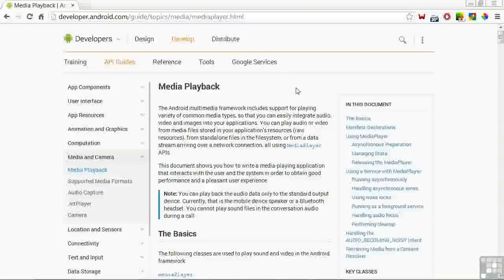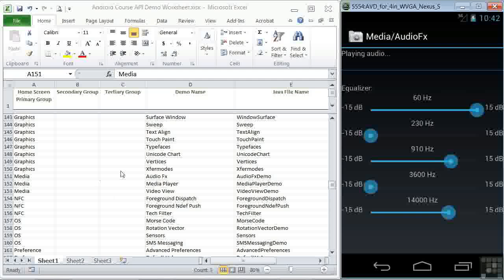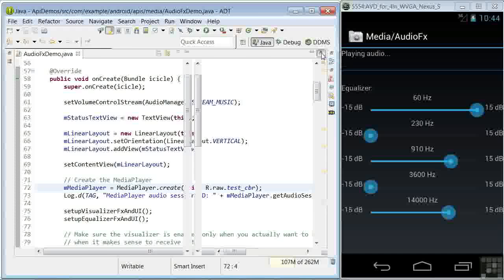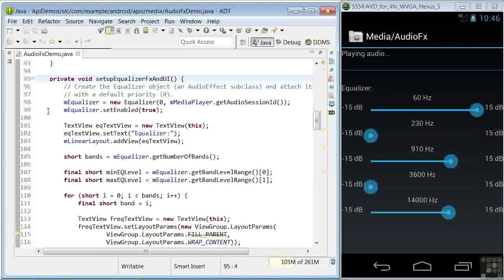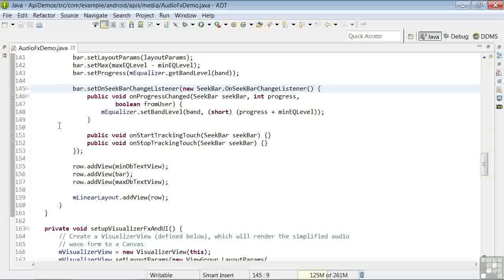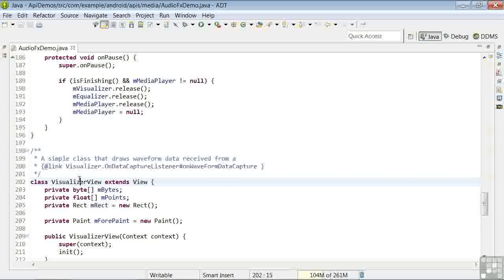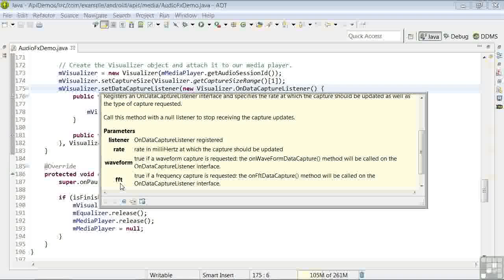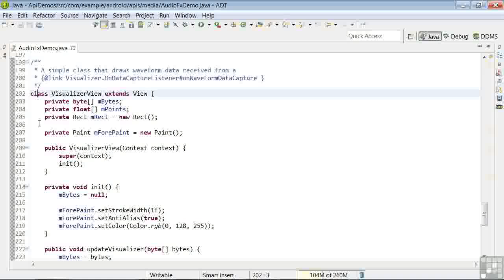Learn about Android Media And Camera part 02